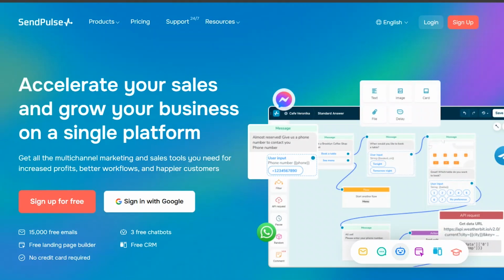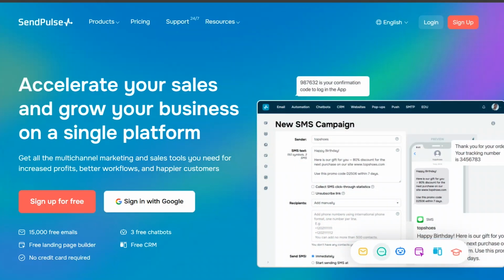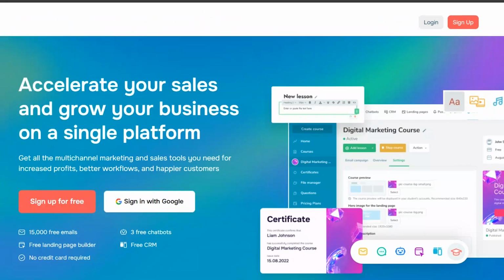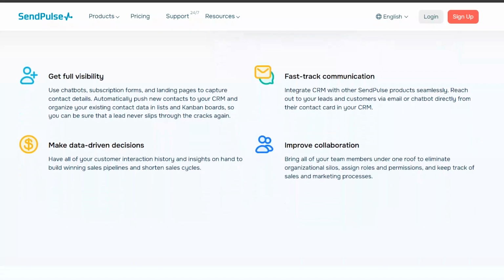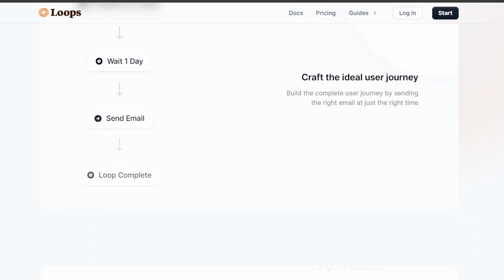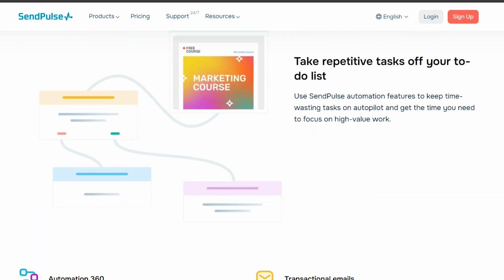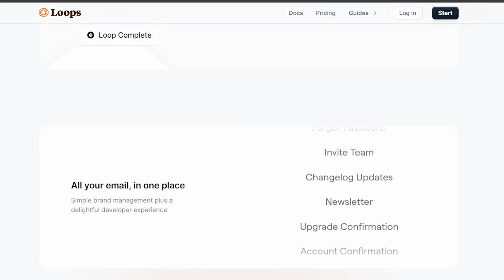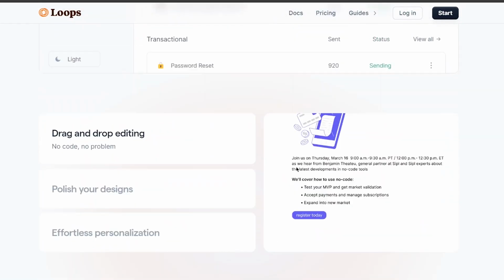SendPulse vs Loops - Features Comparison - Which is better for marketers 2025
SendPulse vs Loops - Features Comparison - Which is better for marketers 2024

In this comparison, we're evaluating SendPulse and Loops to determine which is better for marketers in 2024. SendPulse is a comprehensive email marketing platform known for its ease of use and range of features, including a drag-and-drop editor, advanced segmentation, and SMS marketing. On the other hand, Loops is a customer engagement platform that offers features like personalized messaging, AI-powered recommendations, and analytics.